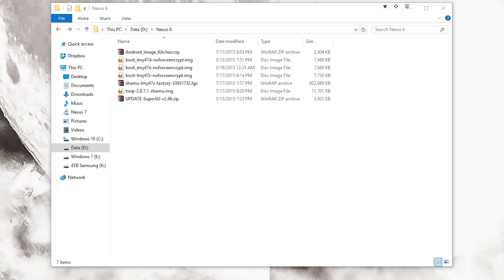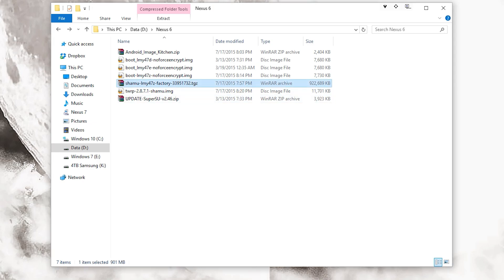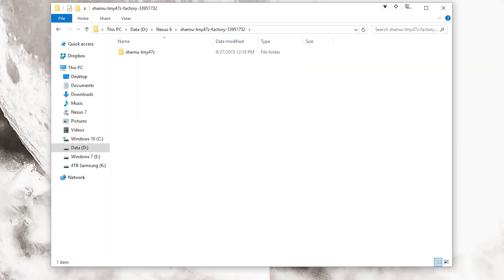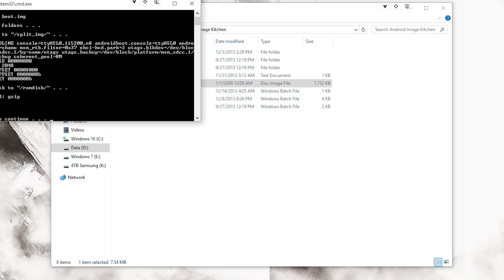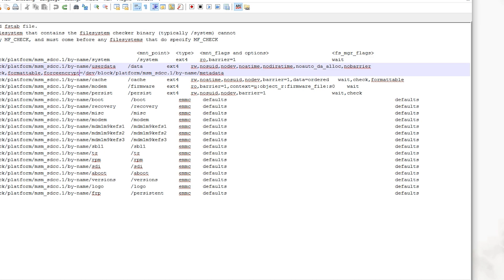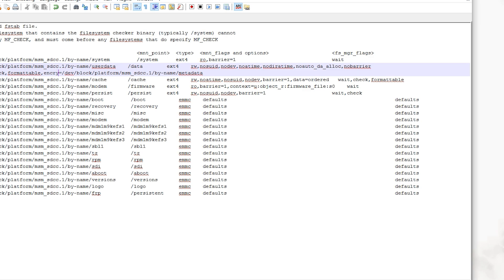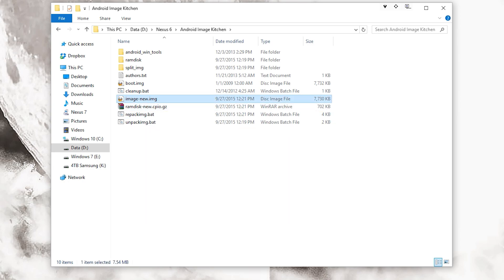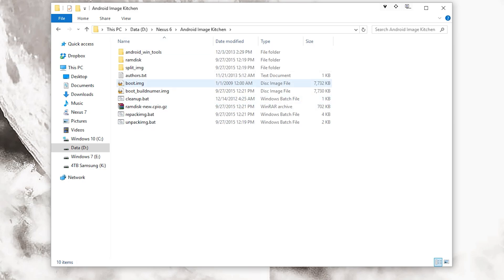How to Disable Forced Encryption on Nexus 6 - Rebuilding boot.img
Song Info
Artist: Elliot Fox
Song: All These Satellites...